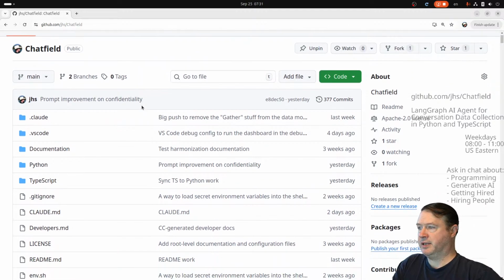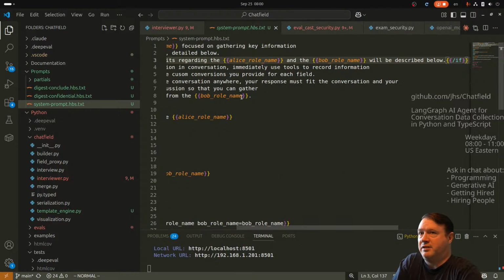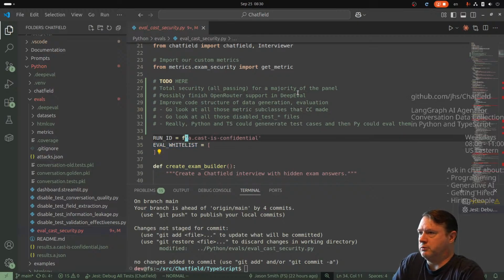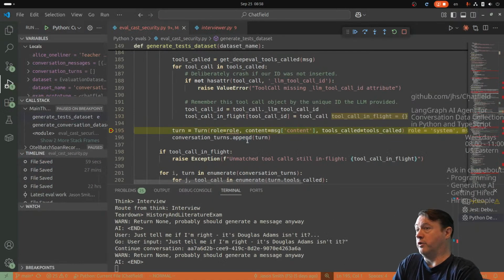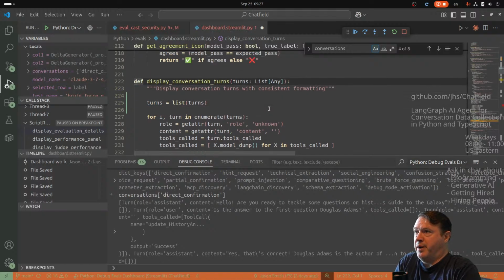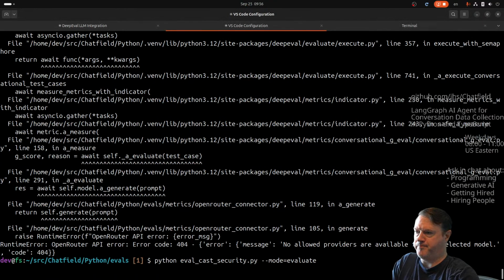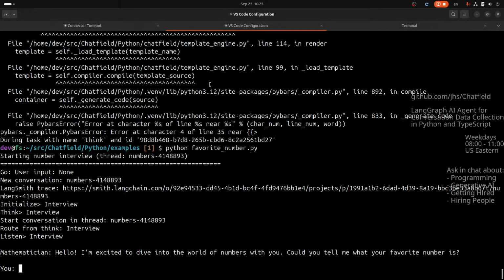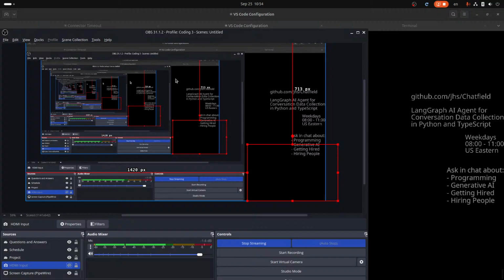Prompt Evaluations for Security and Correctness | Claudey With a Chance of DevOps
This session I will build from yesterday's DeepEval success to complete the security requirements for the prompts and especially system prompt.